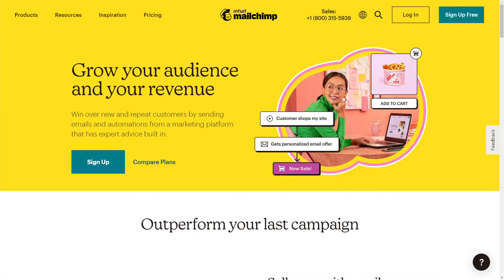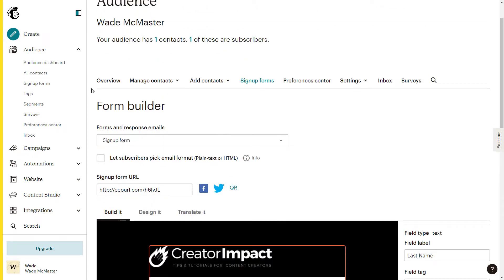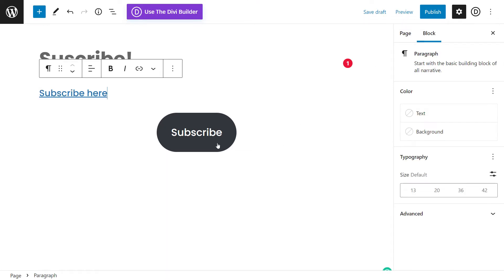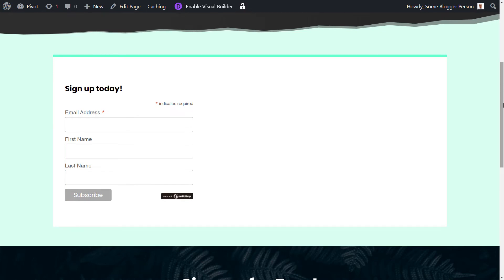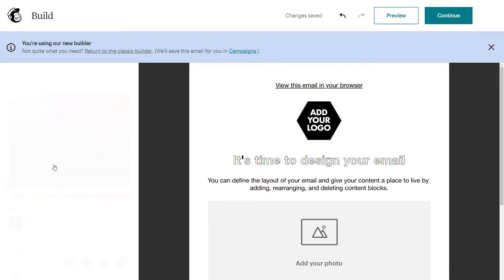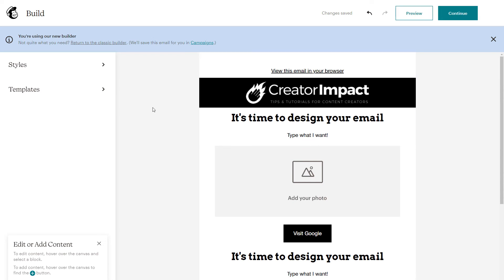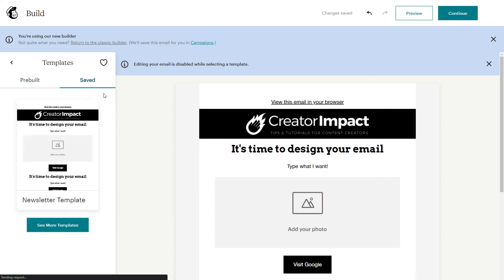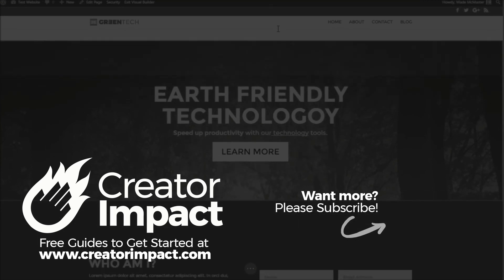MailChimp Tutorial: Start an Email Newsletter w/ MailChimp!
Learn how to Start an Email Newsletter with MailChimp in 2023 - which is free to start and exceptionally easy to use.

--- ⚒ // TOOLS // ⚒ ---

 🔗BEGINNER COURSE
Build a website, set up your presence online and start earning money:

// CREATOR IMPACT

Why start an email newsletter? To put it simply, Email Marketing is one of the most effective ways to drive repeat traffic to your website, make more sales and reach more people in general. This MailChimp Tutorial will show you how easy the process is.

MailChimp is packed with features and you can even set up landing pages, automation and autoresponders quite easily.

This video will show you how to start a list, put an opt in box into your WordPress site and send out your first email.

// SIGN UP TO MAILCHIMP

Please note that this is an affiliate link and I do earn credits toward my own MailChimp account as payment for anyone who signs up. from clicking this link But this has no effect on your price or account in any way.

These days, I prefer to recommend ConvertKit as it's a far superior service.  To create an Email List / Newsletter with ConvertKit (Demo / Tutorial):

// TIMESTAMPS

0:00 - Intro & Signing Up
1:00 - Setting up Forms
6:05 - Embedding Forms
8:53 - emailing Subscribers
10:09 - Basics ofthe Email Editor
15:56 - FInalize and Send

// CREATOR IMPACT